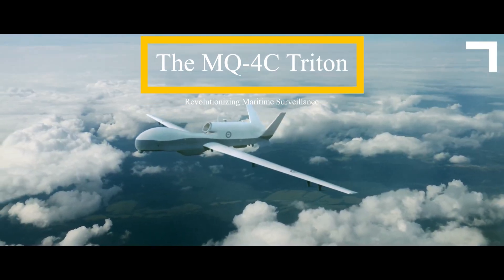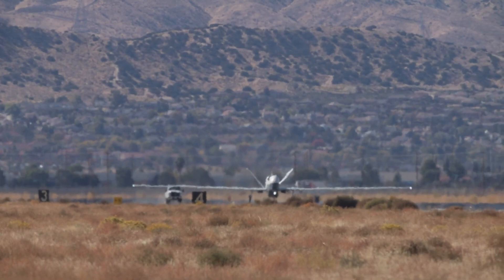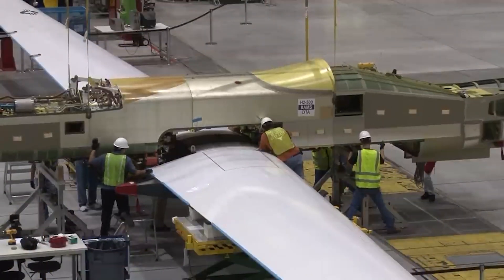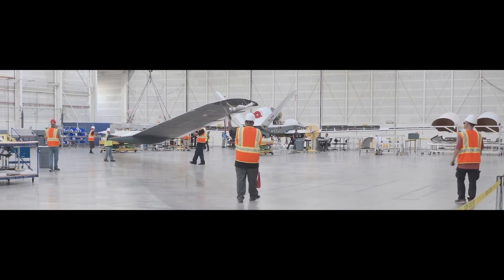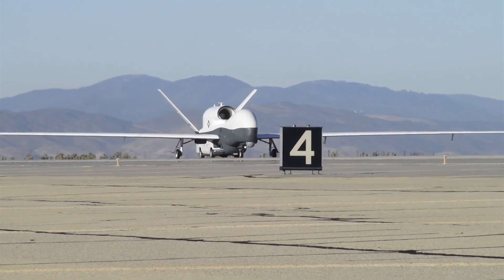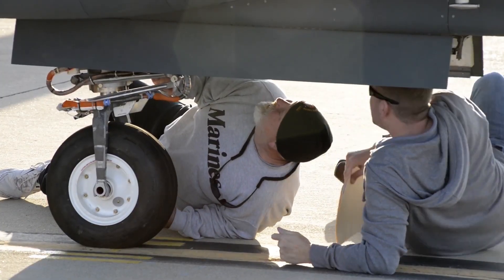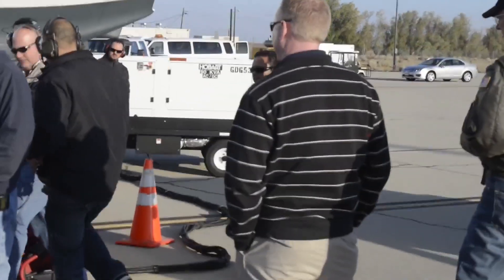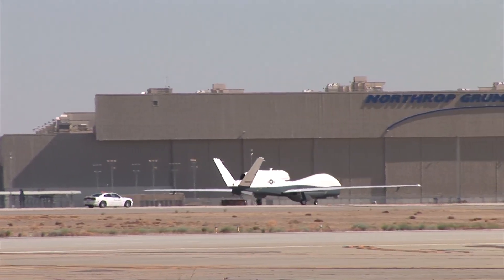The MQ-4C Triton Revolutionizing Maritime Surveillance